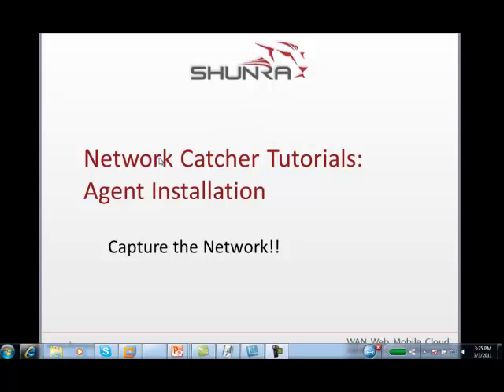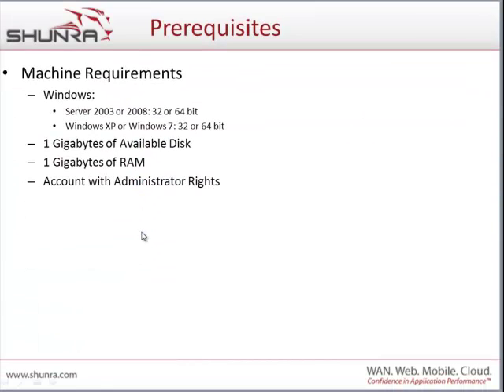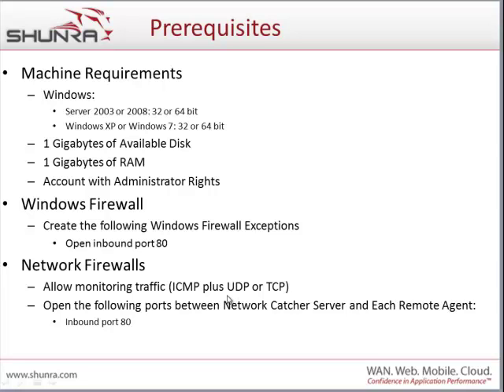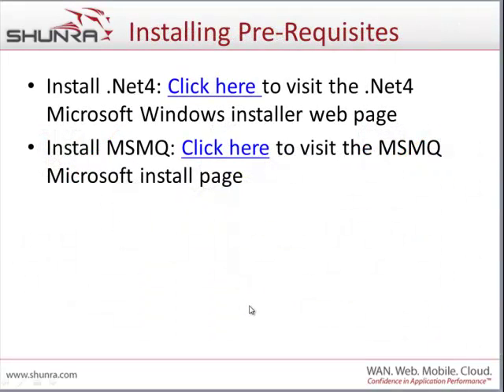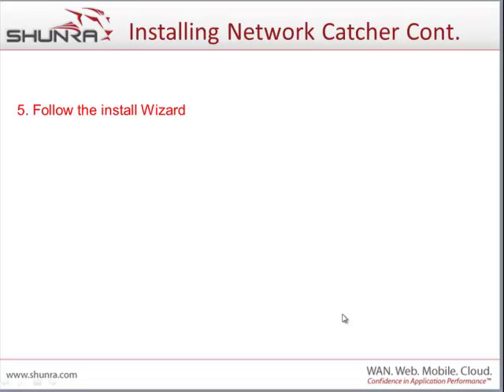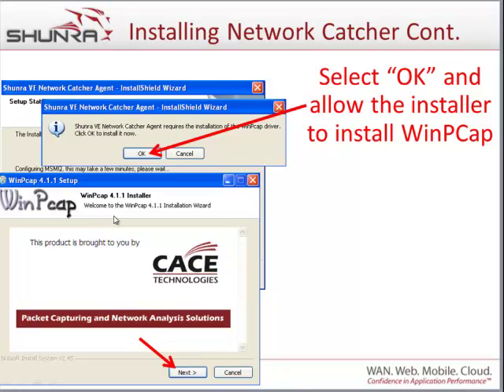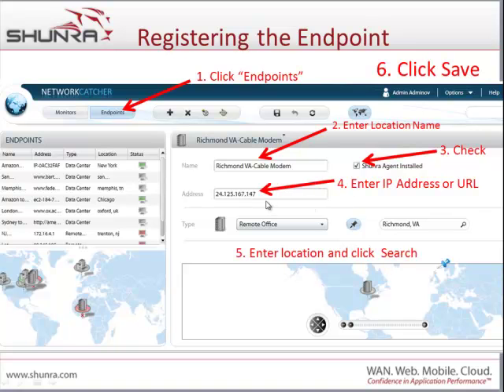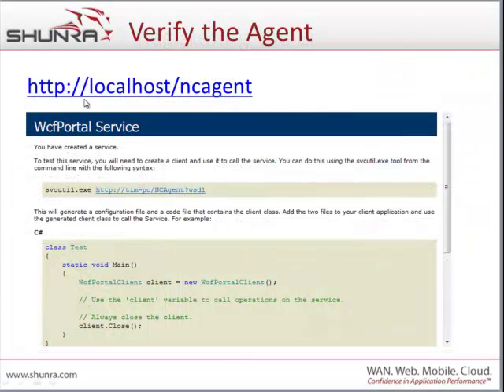Network Catcher Agent Install Tutorial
Network Catcher 6.0 Installation Instructions